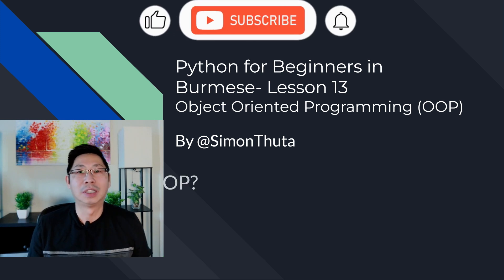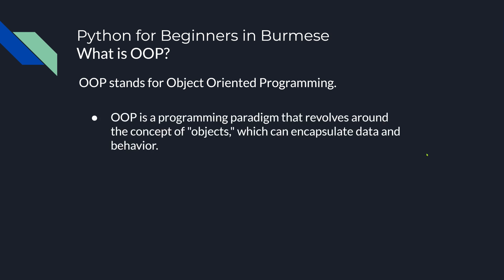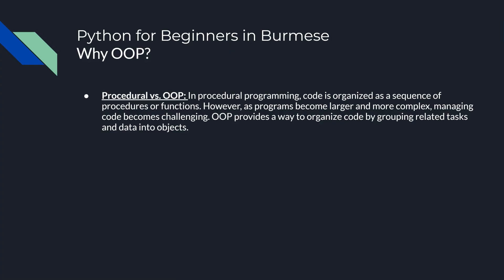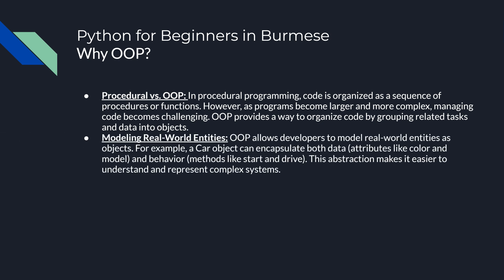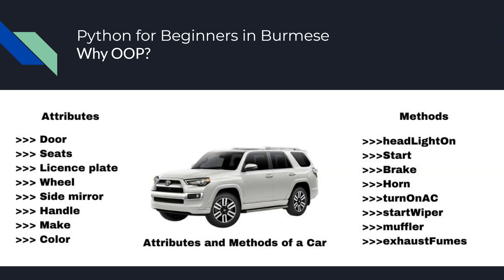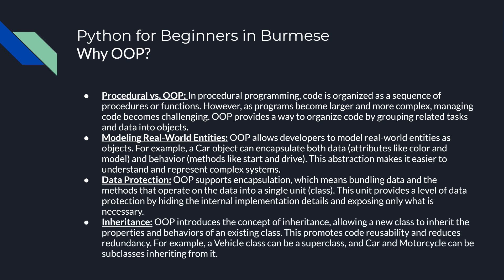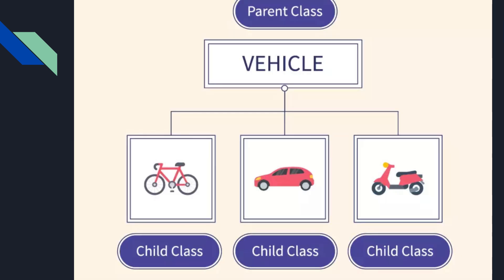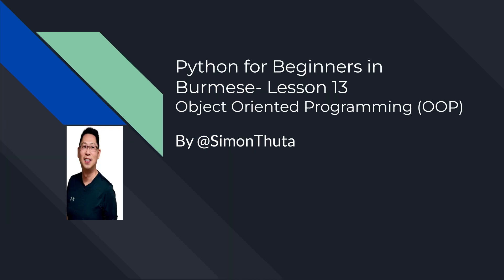Python in Burmese Lesson 13 - Intro to OOP